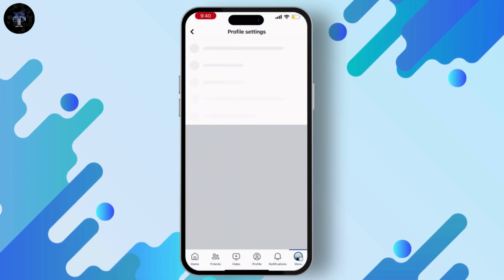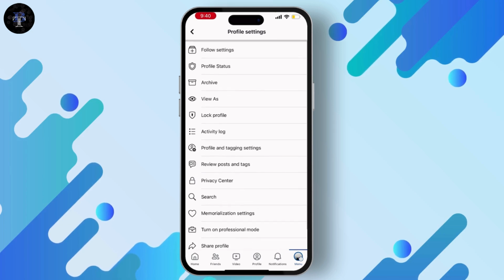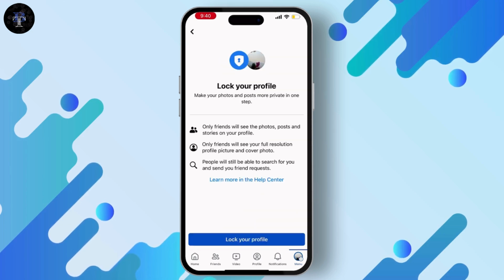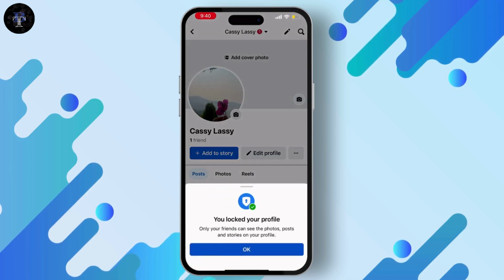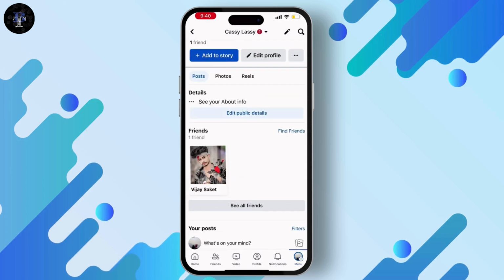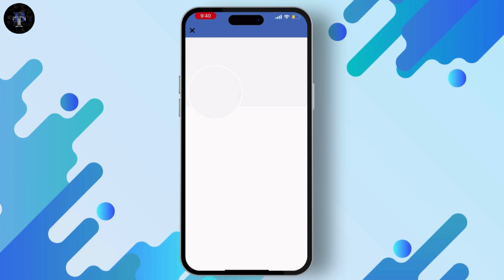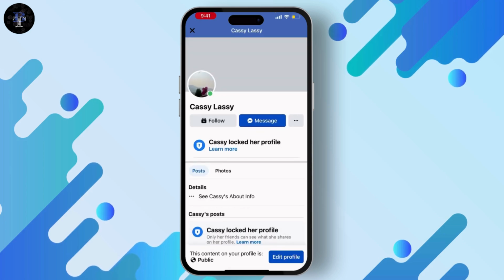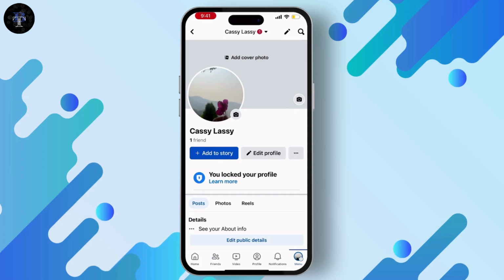How to Lock Facebook Profile Officially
In this video from Binary Techs, we show you exactly how to lock down your Facebook profile in 2024!  Want to keep your posts, photos, and stories private? We'll walk you through the step-by-step process of locking your profile officially on Facebook, so only your friends can see your information.  This video is perfect for anyone who wants more control over their Facebook privacy settings.